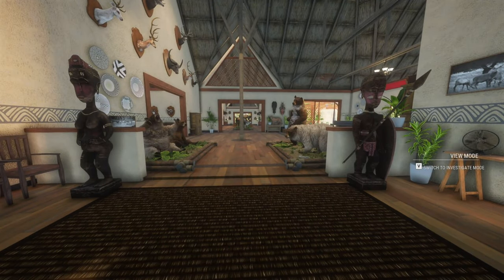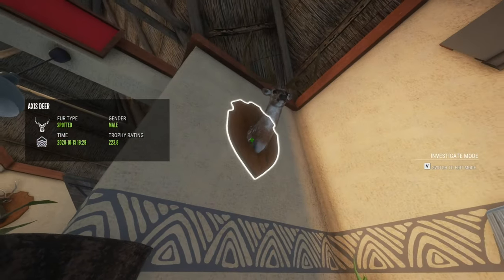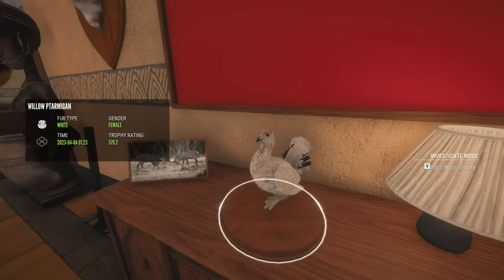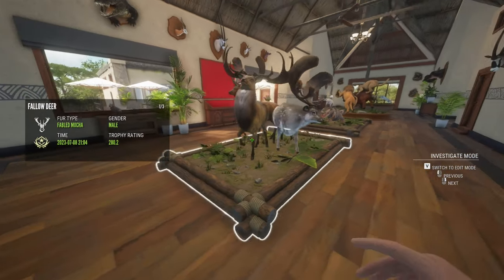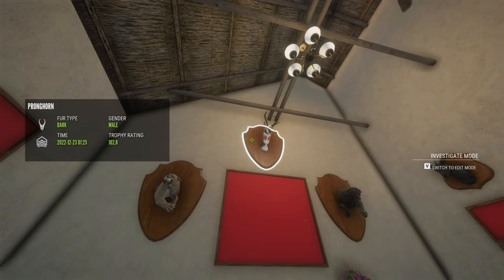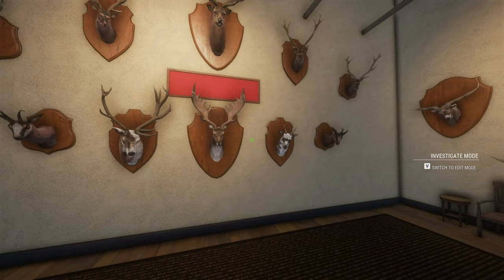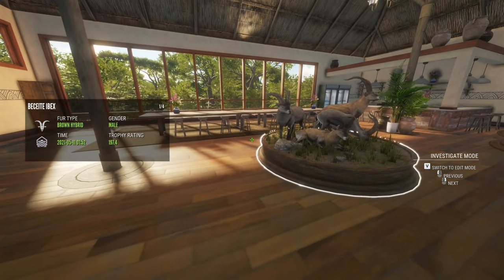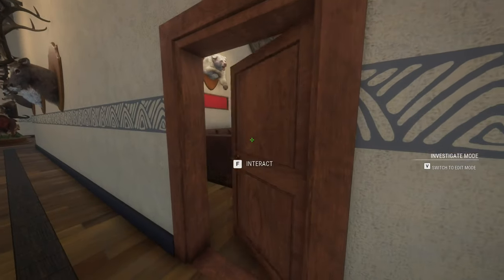My Main Lodge Tour for 2023 with a Surprise 👀 in theHunter: Call of the Wild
We have some cool new trophies since last year's lodge tour, but notably six new great ones!
2,685.9 hours over 3 years of playing!